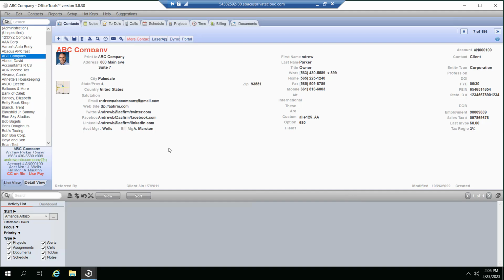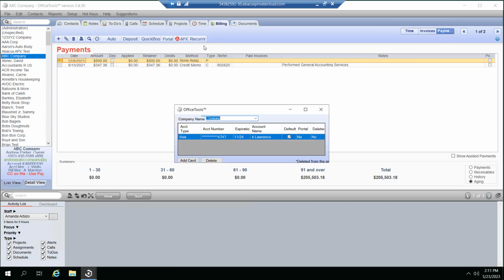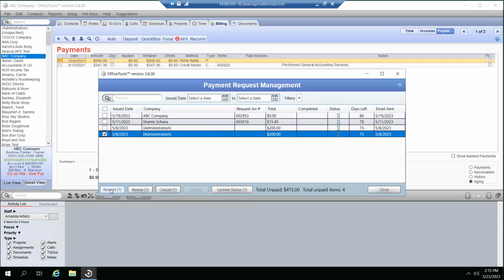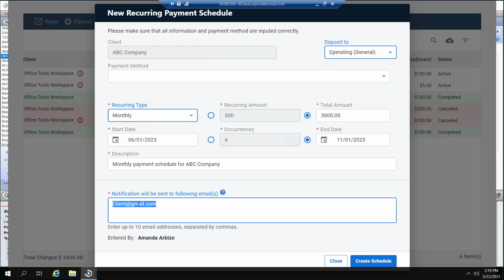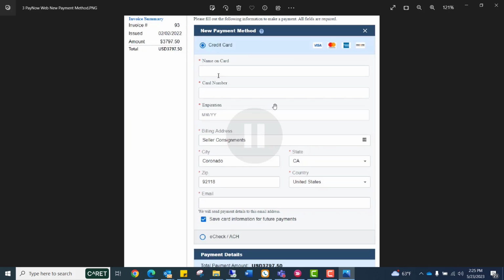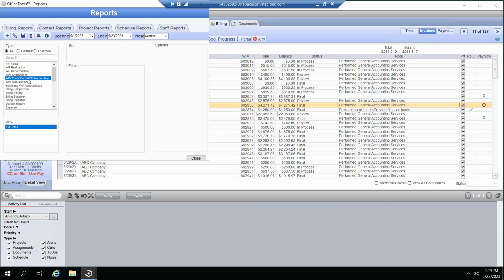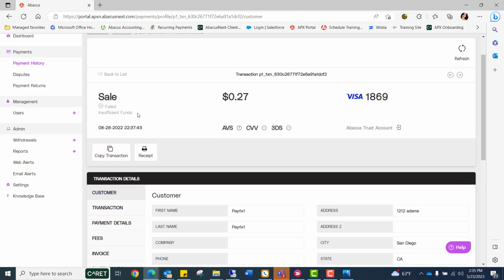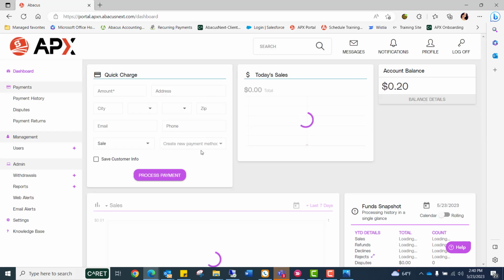OfficeTools Workspace APX Overview